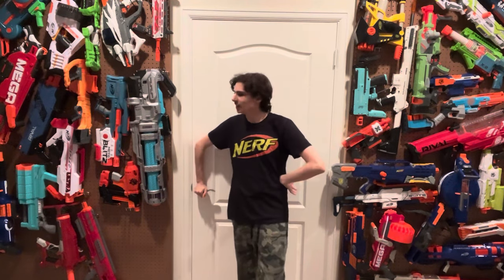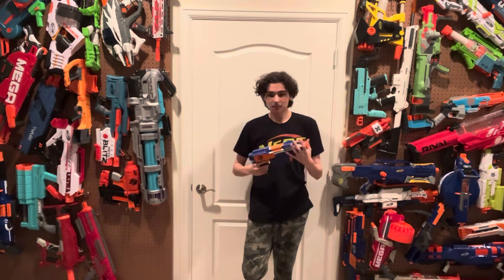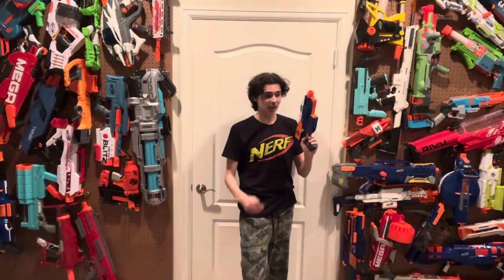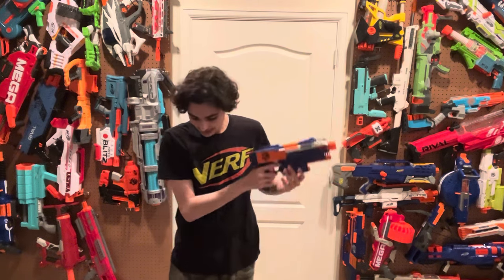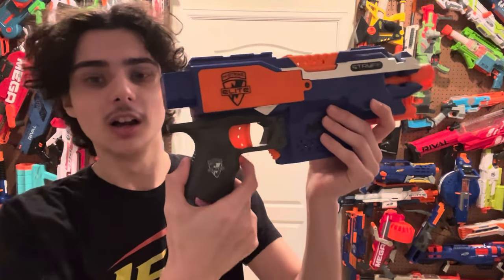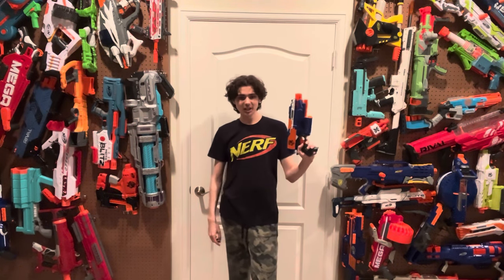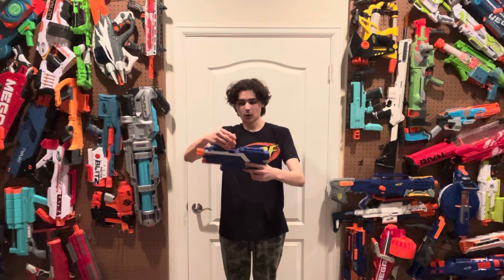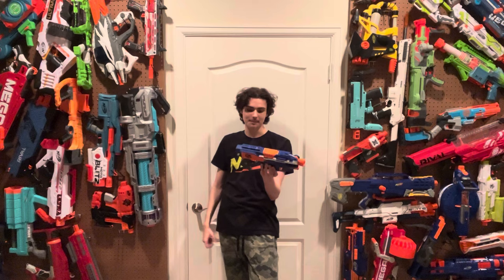The Nerf Stryfe is ✨excellent✨